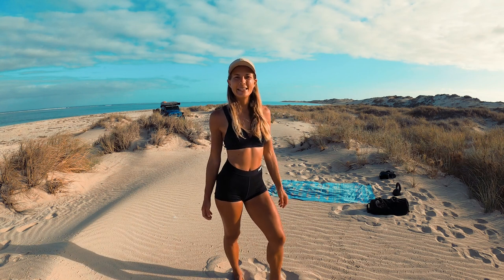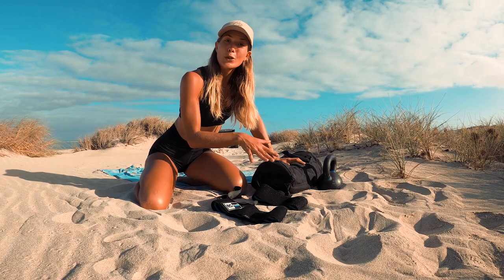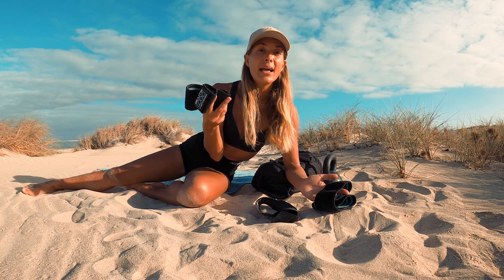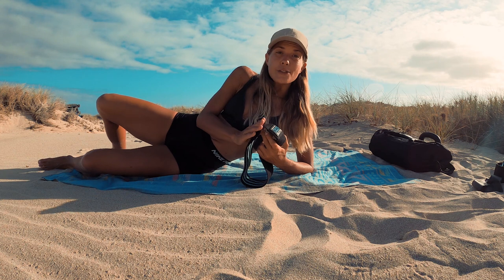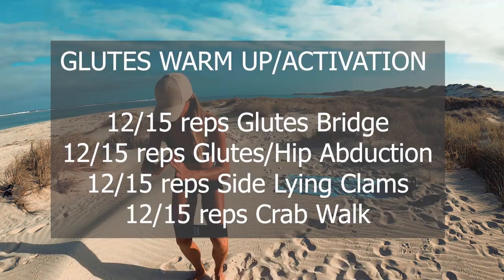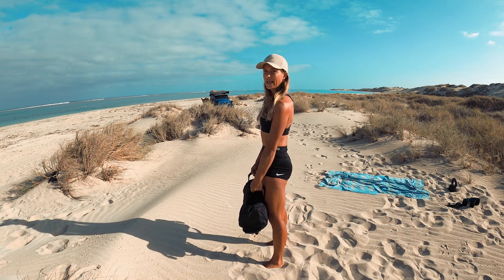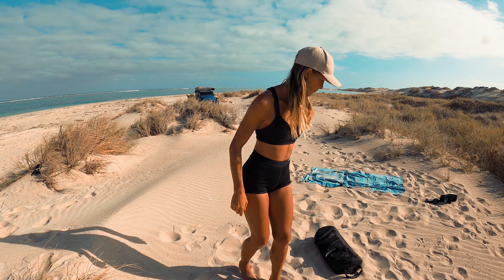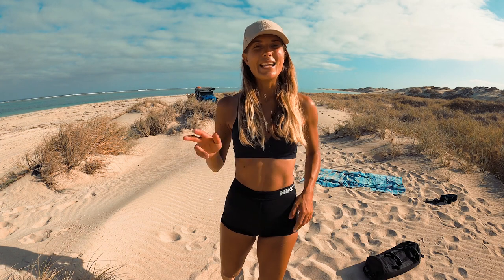BEGINNERS WORKOUT - GLUTES & LEG - Stay Fit & Healthy while Overlanding/Touring/Camping/Van Life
On this video, Ange demonstrates a beginner's glutes & leg workout. Perfect way to stay fit while camping or travelling, especially if you are full-time like us.

The workout can be done with a sand bag, a kettlebell or bodyweight.

- 1x Wild sites E-Book every month
- All episodes AD-FREE released one week before going up on YouTube
- Exclusive Patrons content (such as workouts, cooking videos etc..)